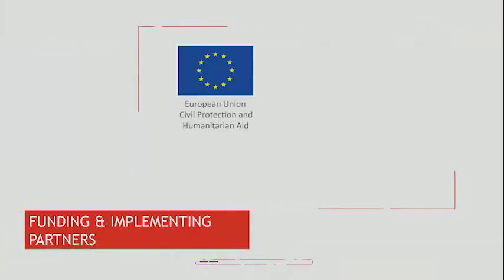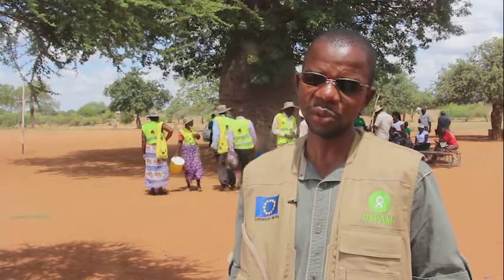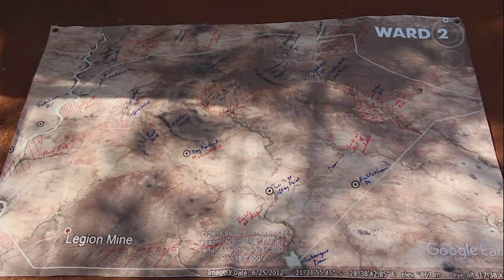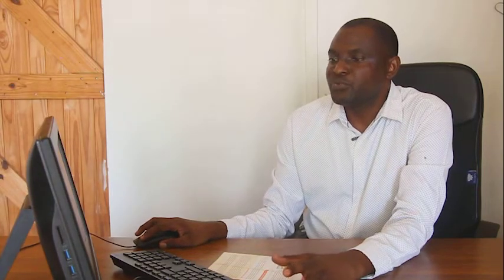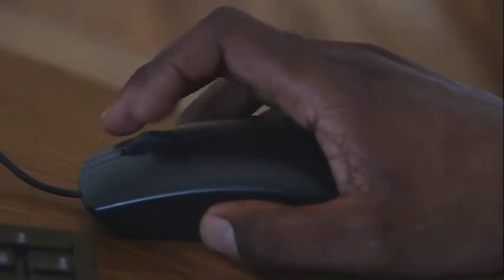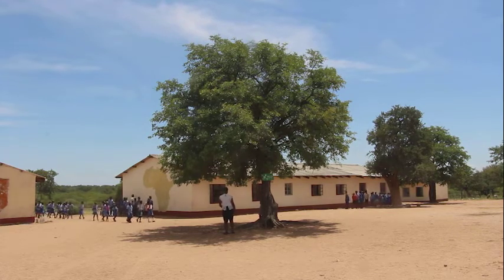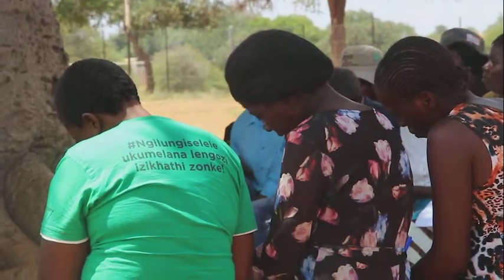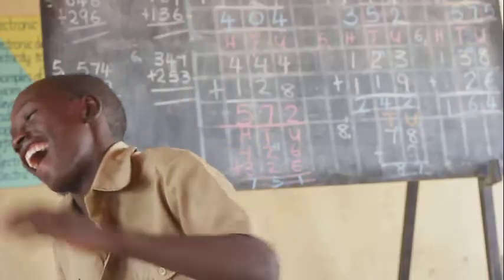Ready To Act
The video highlights the impact of the Ready To Act project, which sought to support school children, communities and local authorities in Matobo and Beitbridge Districts in Zimbabwe, in Disaster Risk Reduction. Ready To Act Project was funded by the European Union and implemented by Save the Children, International Rescue Committee and OXFAM.